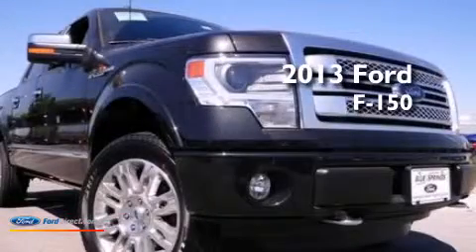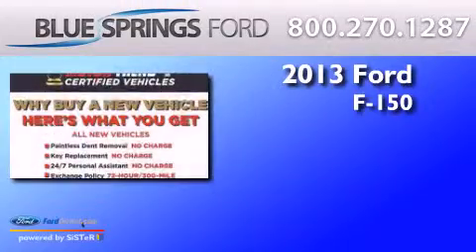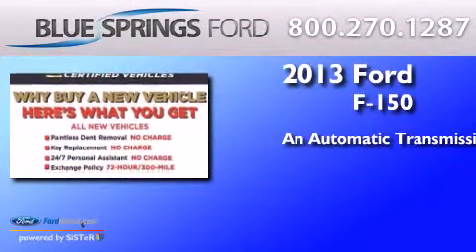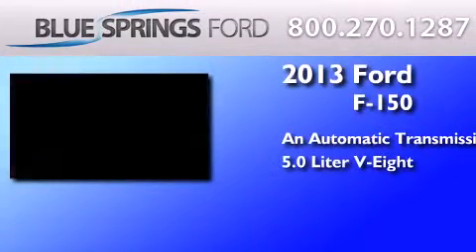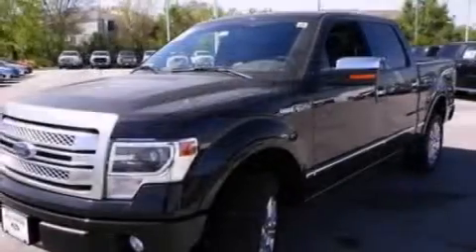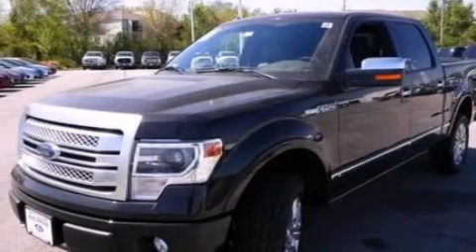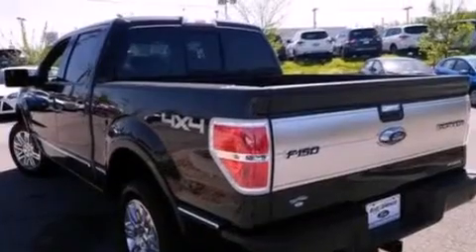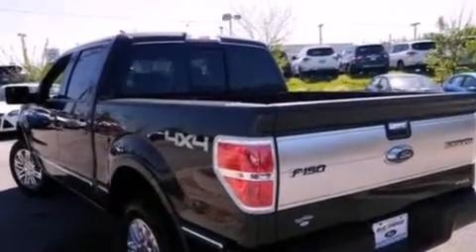2013 FORD F-150 Blue Springs MO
We have been honored to serve the Blue Springs MO area , we promise that your experience at our dealership will exceed your expectations ! Year : 2013 Make : FORD Model : F-150 Engine : 5.0L V8 32V MPFI DOHC Trans . : 6-SPEED AUTOMATIC Exterior : TUXEDO BLACK METALLIC Miles : 5 Interior : BLACK Stock : 131133 Blue Springs Ford 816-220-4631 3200 South Outer Rd Blue Springs , MO 64015